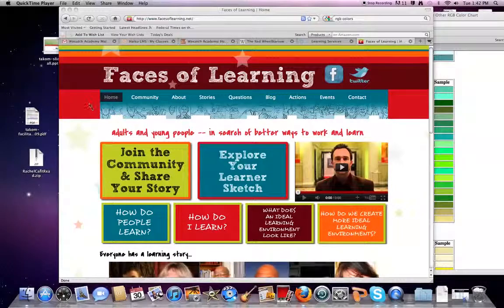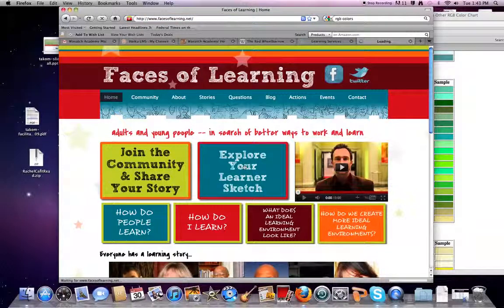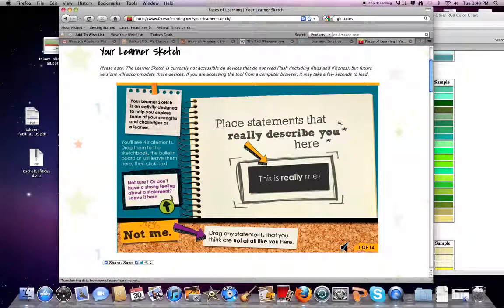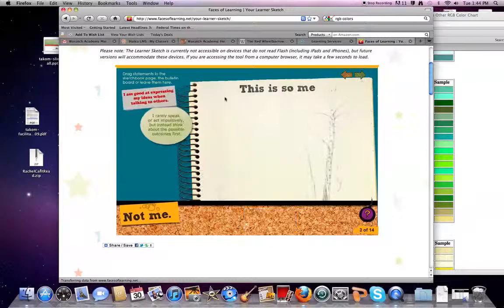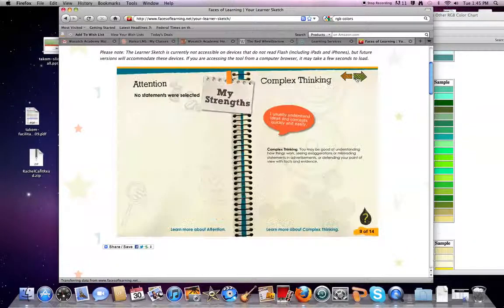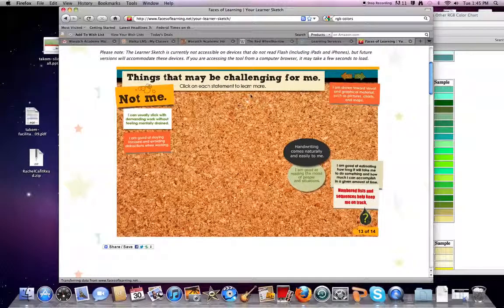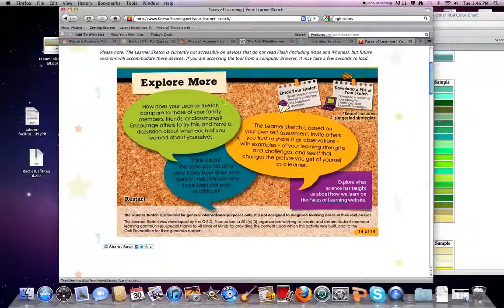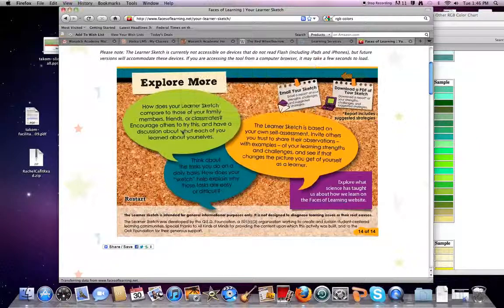Learner Sketch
Learning Sketch tutorial